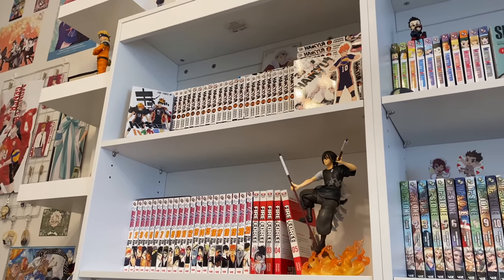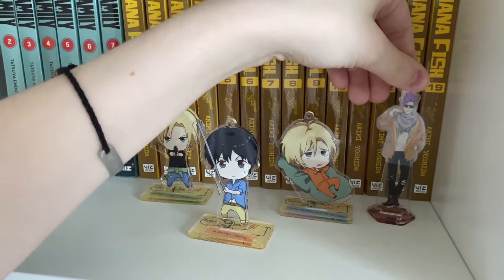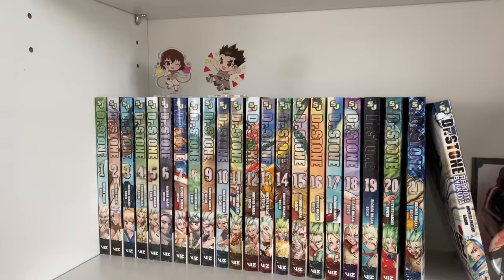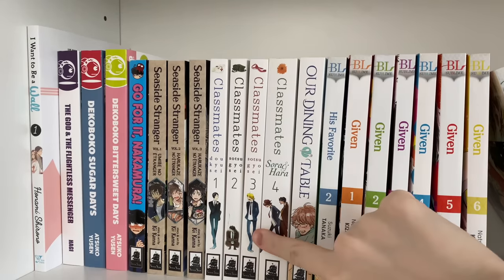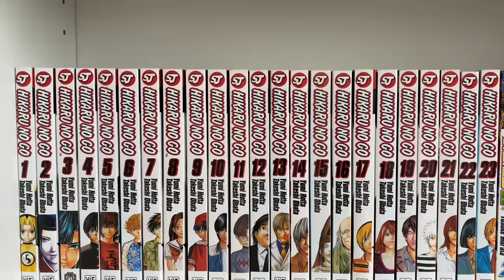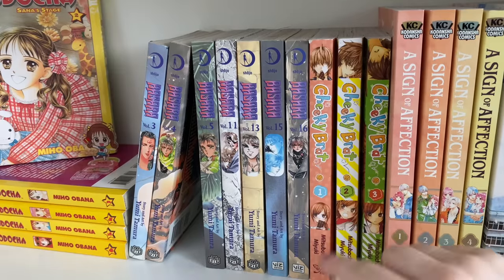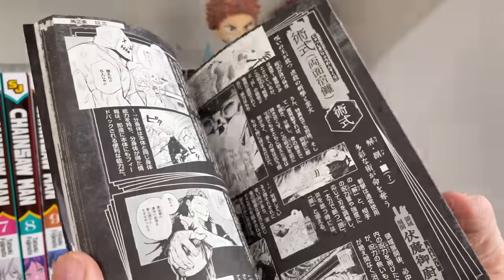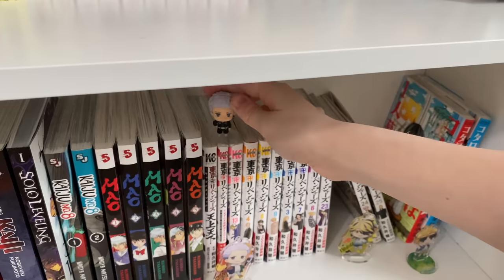Manga Collection || 350+ Volumes!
（ ；´Д｀）

I have some random volumes that are not on my shelf but I forgot to show them. I hope you guys enjoy the updated manga collection!
If you hear any noises in the background that would be my brother or the birds haha
I would love to post more often I just don’t know what to post haha

Time Stamps :
0:00 Intro
0:14 Shelf #1
1:19 Shelf  #2
4:06 Shelf #3
6:53 Shelf #4
8:55 Shelf #5
15:58 Shelf #6
18:00 Shelf #7
22:40 Shelf #8
24:09 Shelf #9
25:20 Shelf #10
29:09 Outro